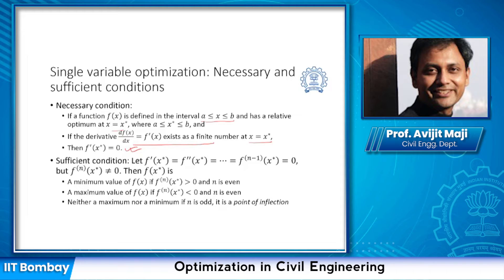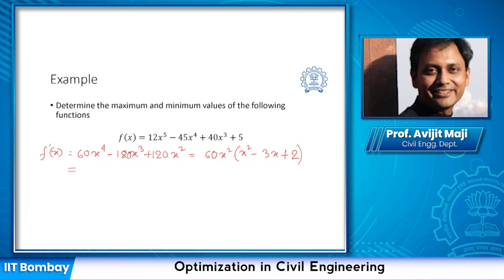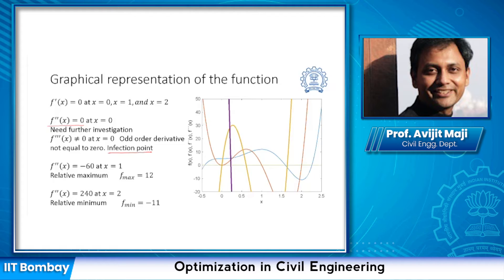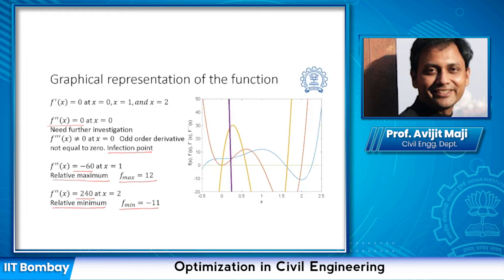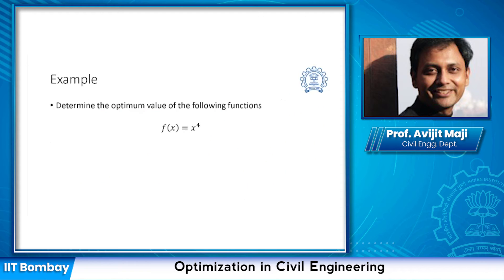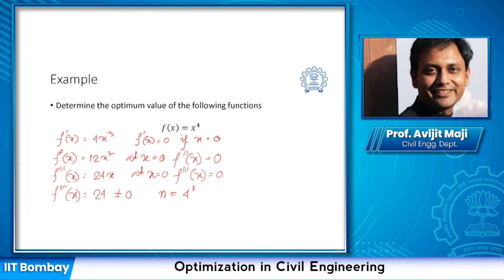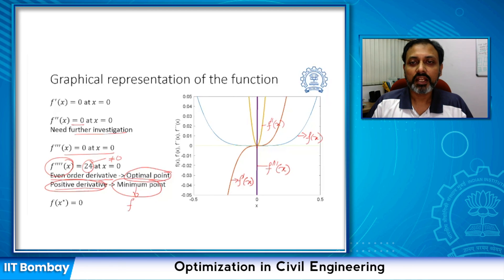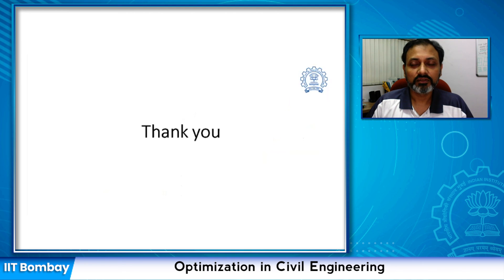Single Variable Optimization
Subject:Civil Engg
Course:Optimization in civil engineering